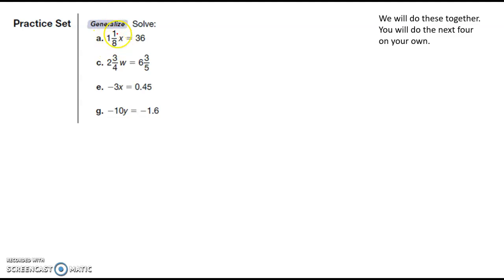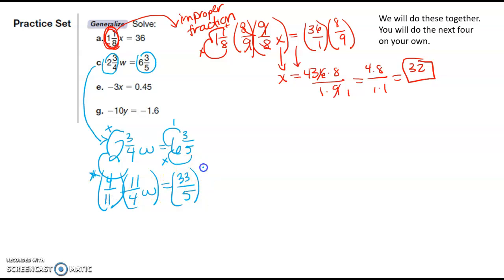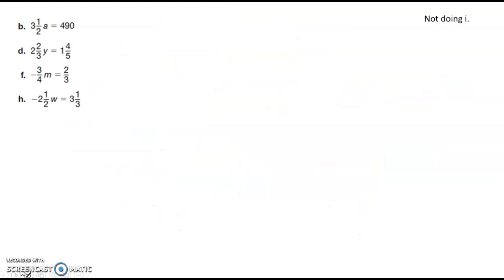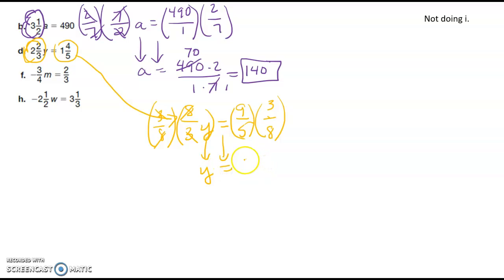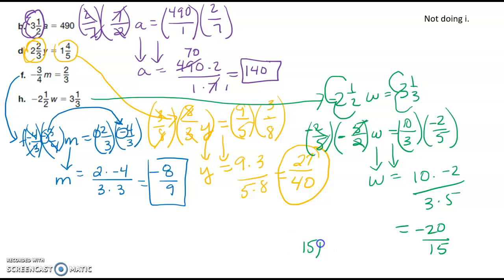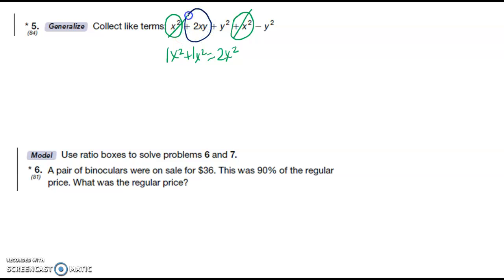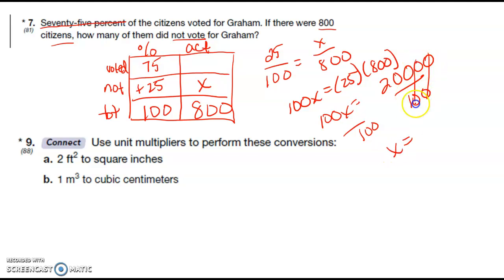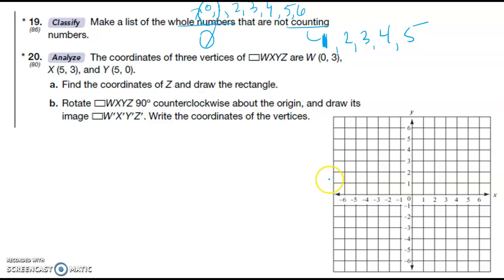Lesson 90 Practice Set and Starred - Part 1 of 2